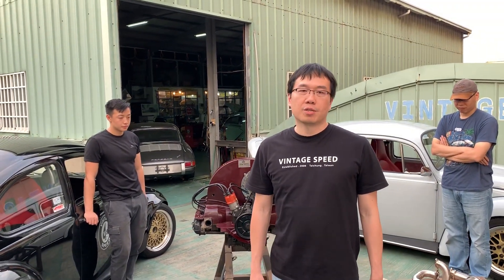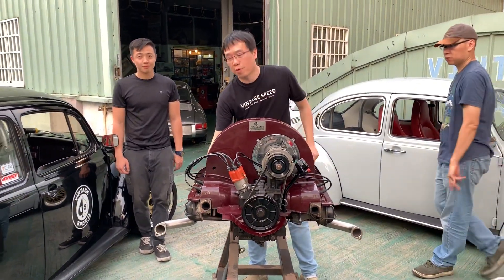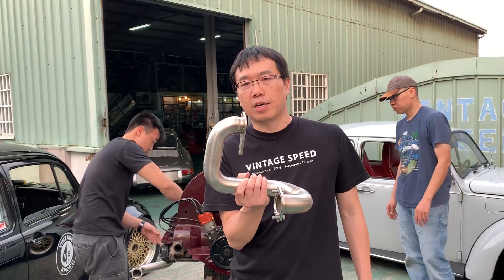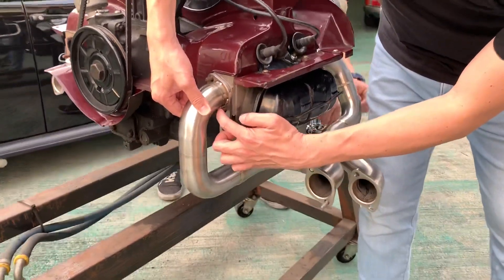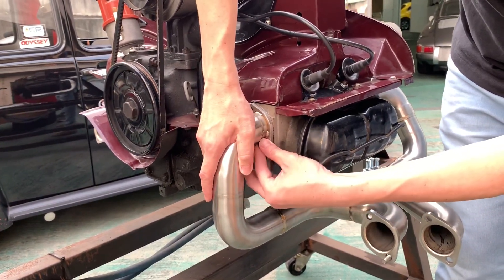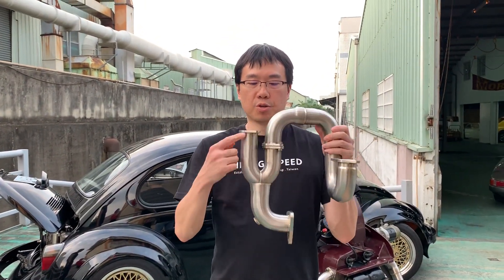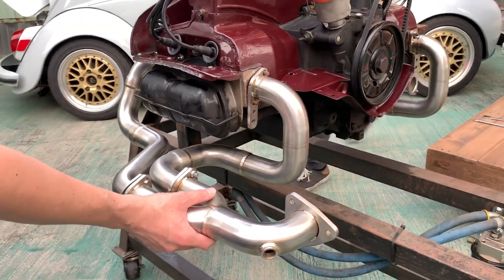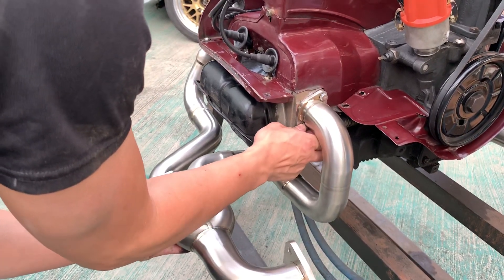How to install Merge Comp VW Bug Exhaust by Vintage Speed